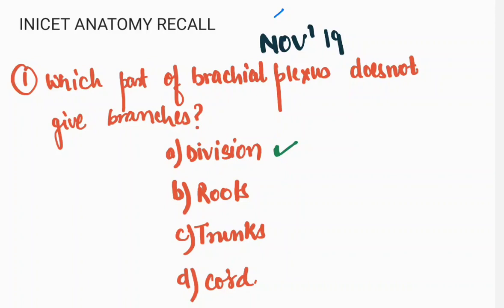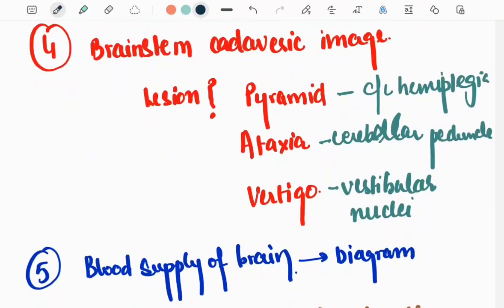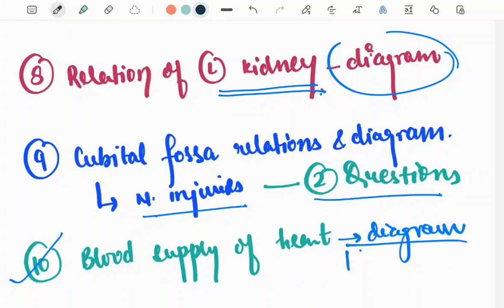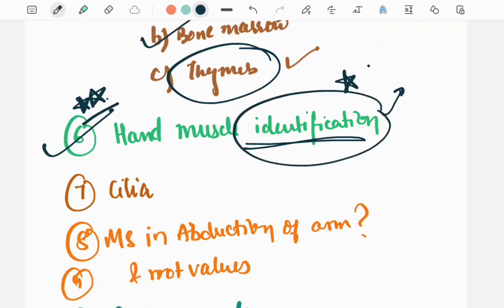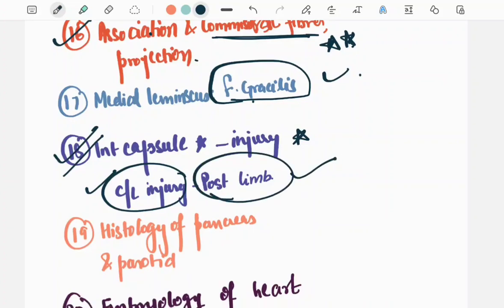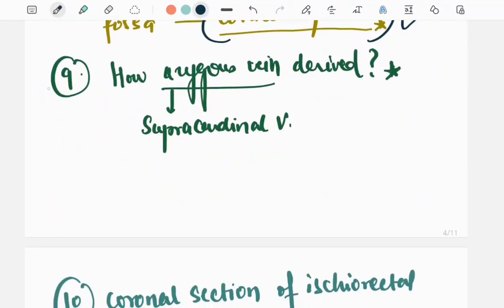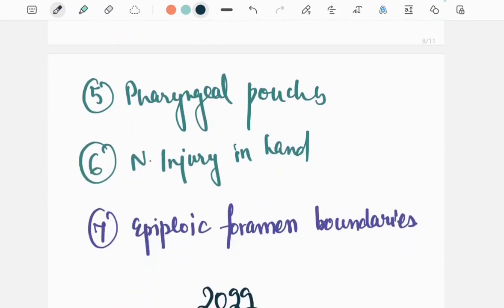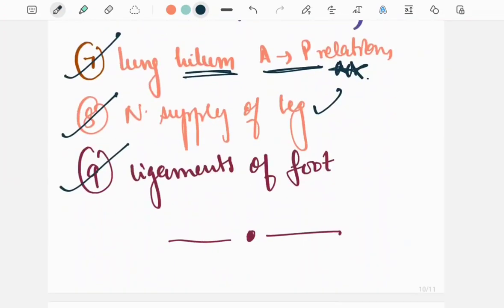Anatomy previous year questions : last 3 years important topics